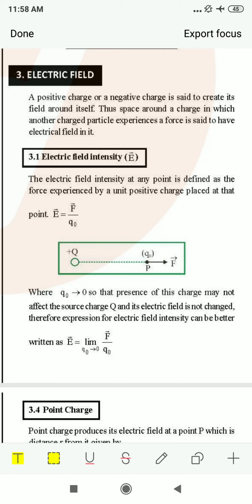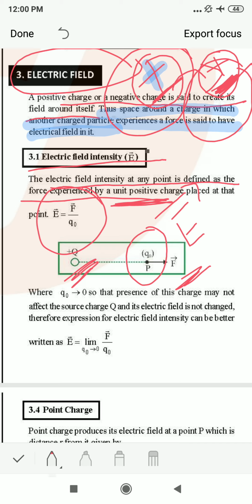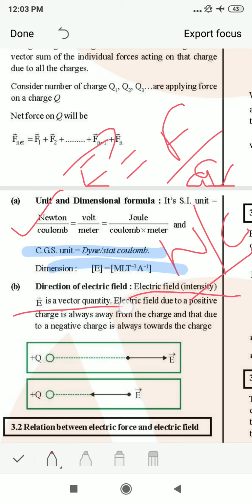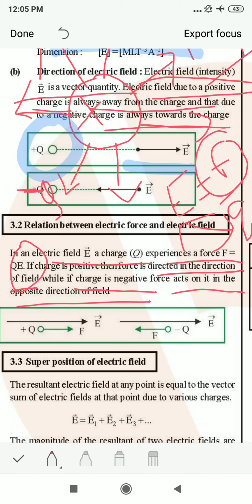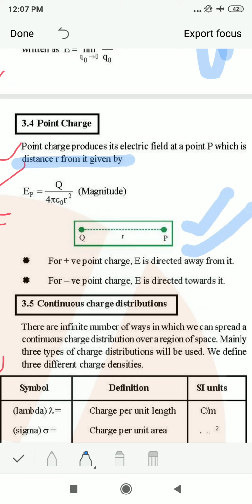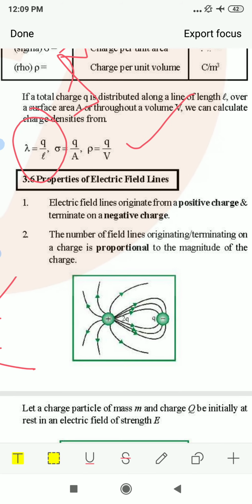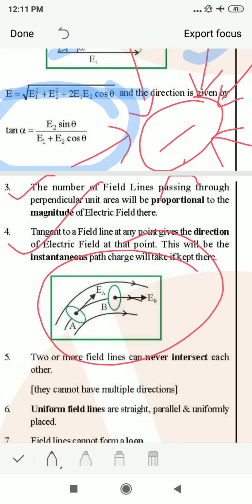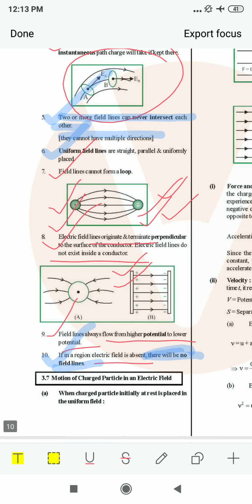Class 12 physics (part 4)